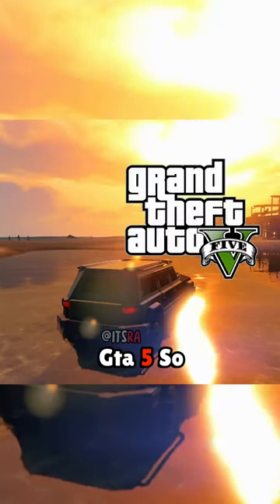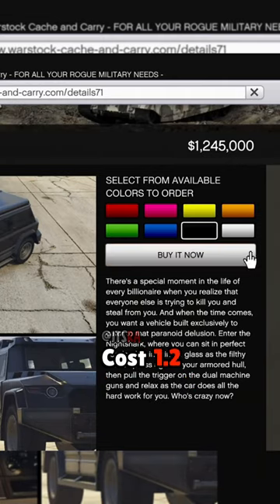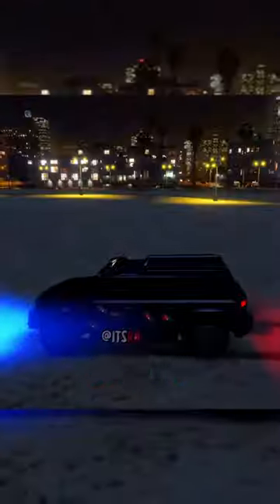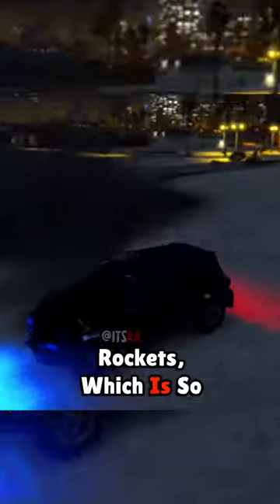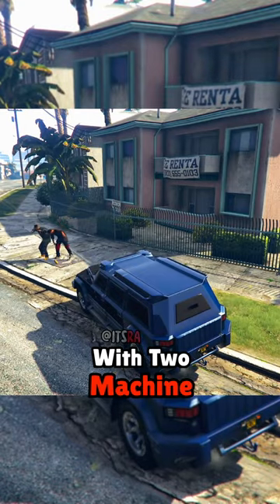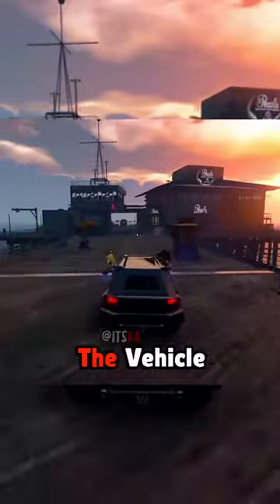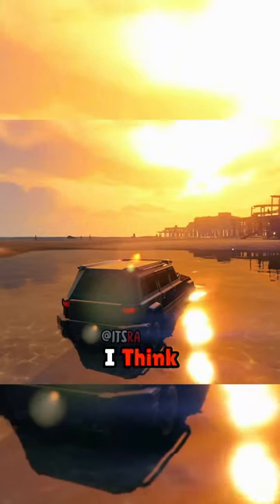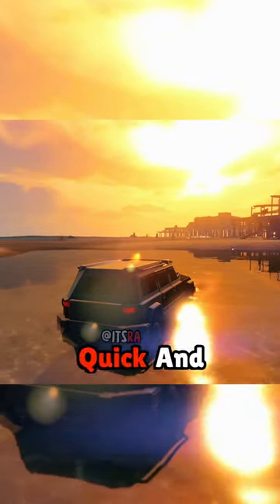best armored car in gta 5 gta gta5 fypシ゚viral